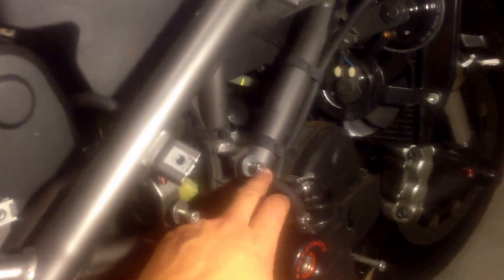Remove fuel tank ducati 848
How to: remove Ducati 848 tank.

If you are interested in bypassing the fuel emission canister (which complies w/ CA law only), follow this link: